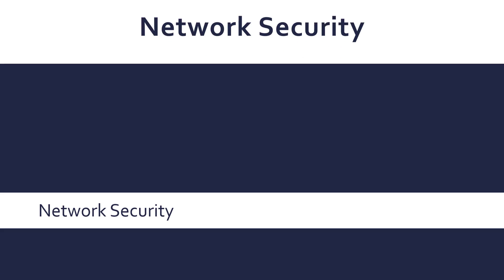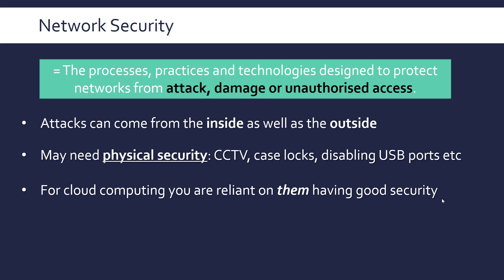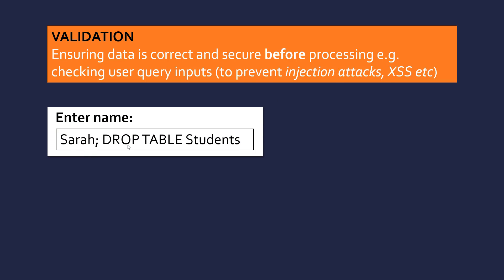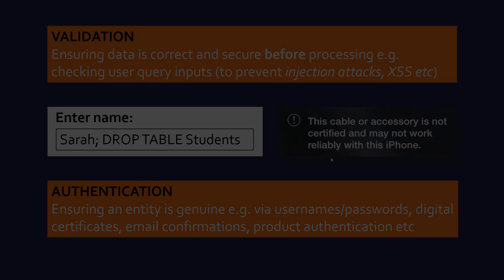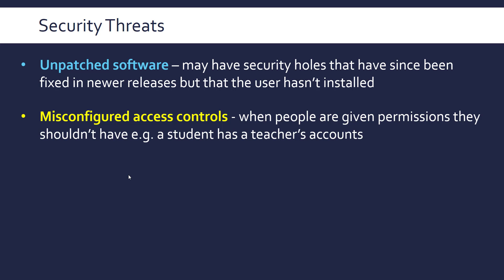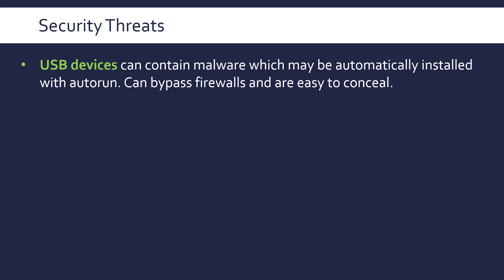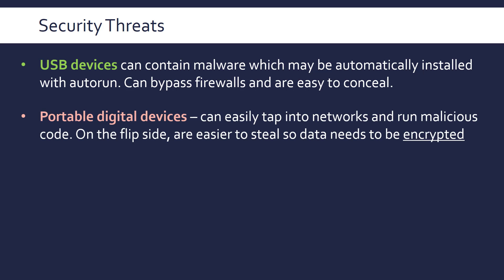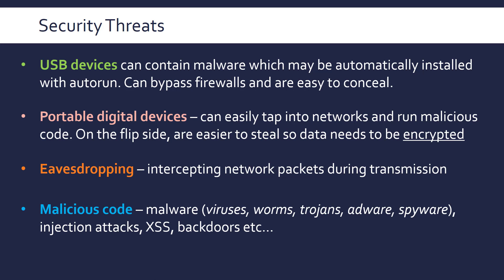Network Security #1: Threats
Introducing and outlining some threats to network security. Made primarily for Edexcel GCSE Computer Science.